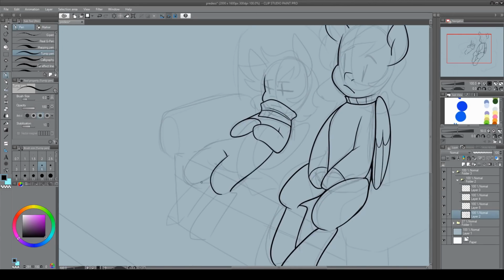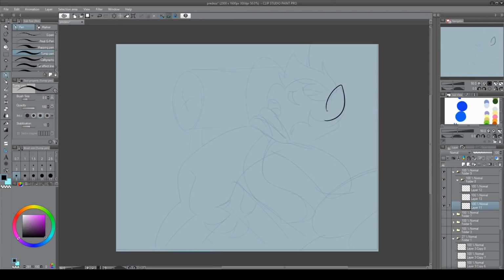5 Tips to Running a Comic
full time: 6-7 hrs